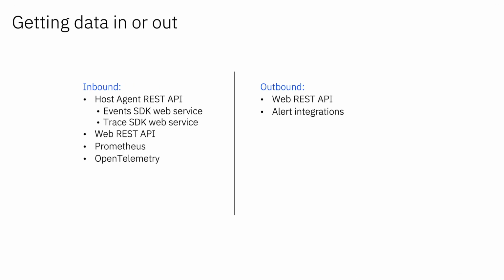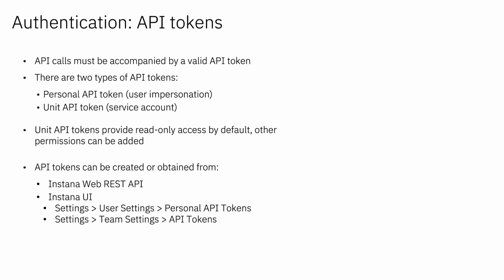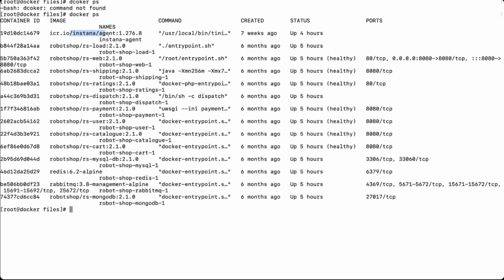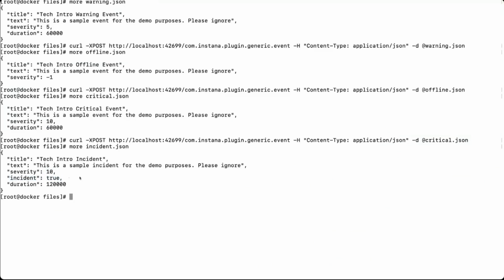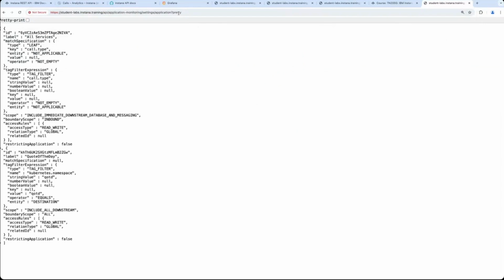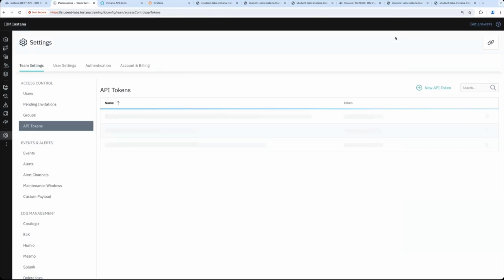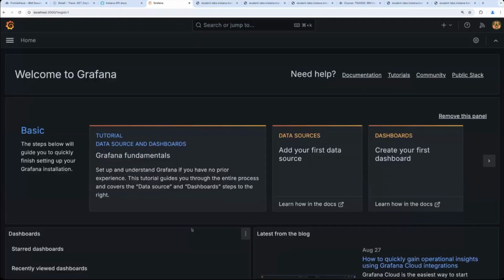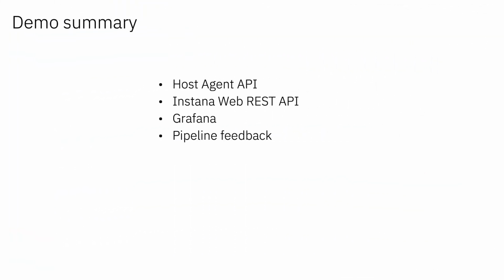IBM Instana Course - 8 - REST APIs and Integrations